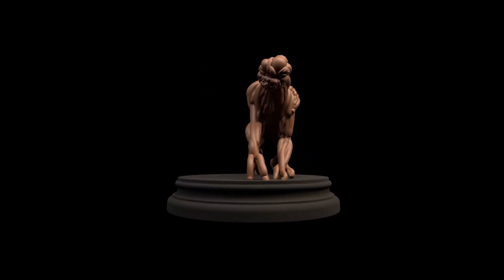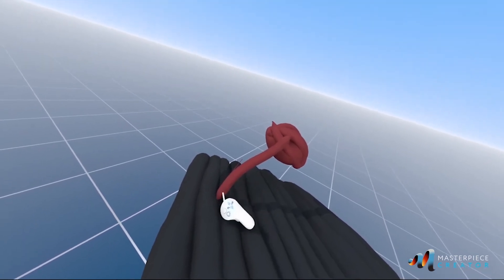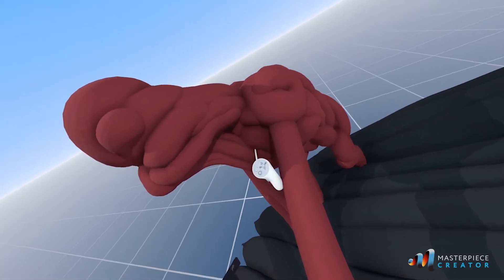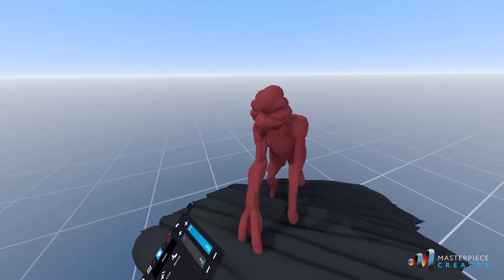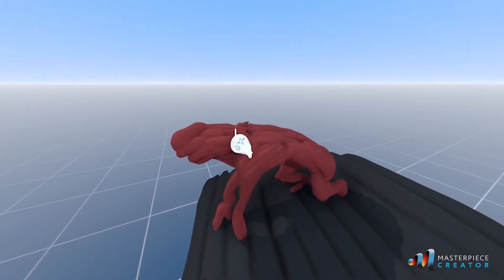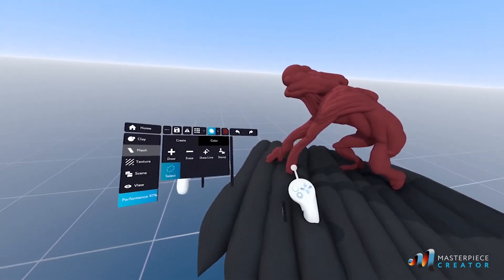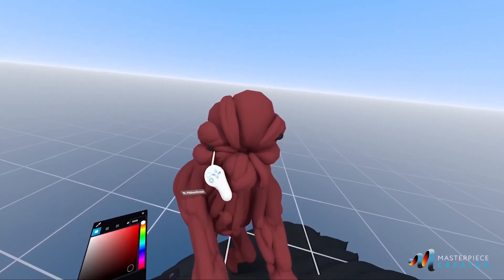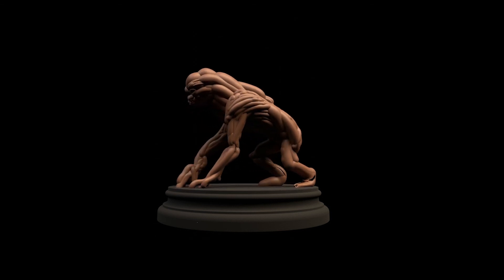Creating 3D Sketches in Masterpiece Creator